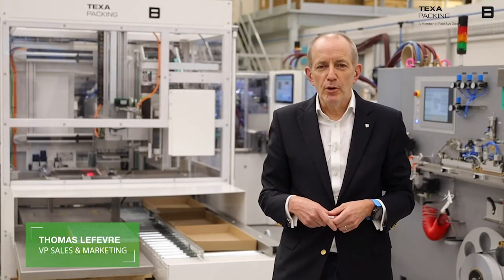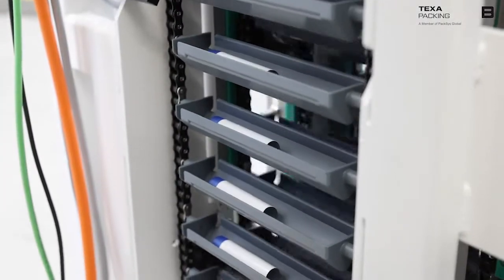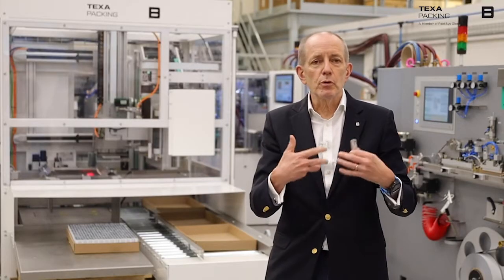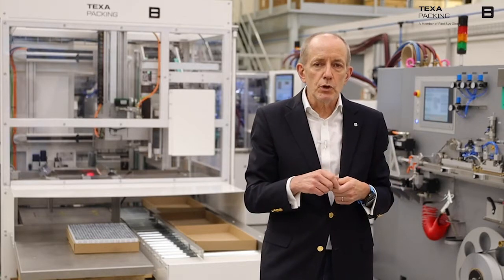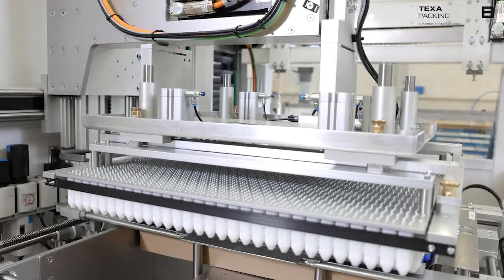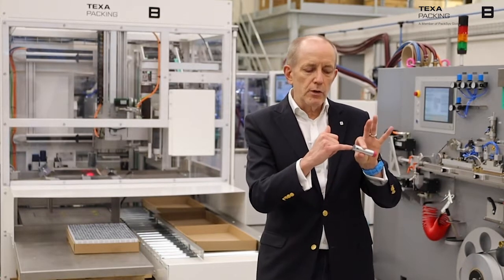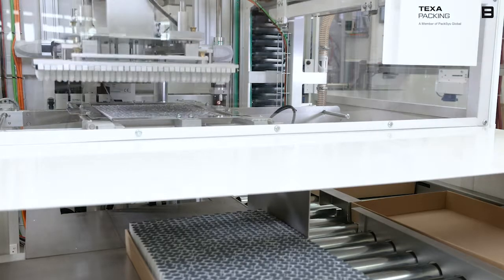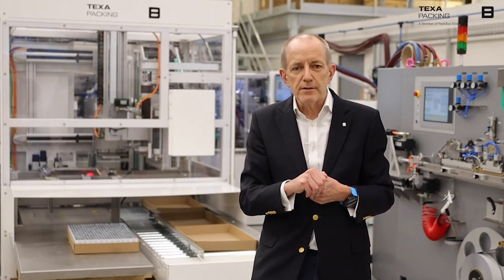MiniMaster - I2I by PackSys Global ¦ Tube Packing Machine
The MiniMaster is a tube unpacking machine for small diameter tubes. This machine has been developed to complete the full process with the Mini120 Line.